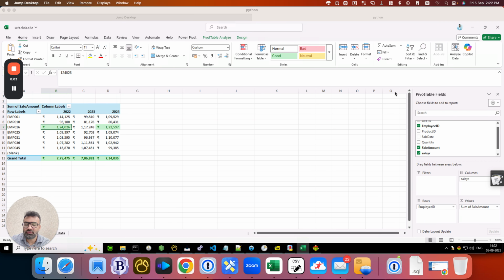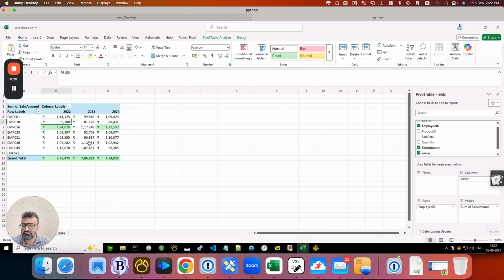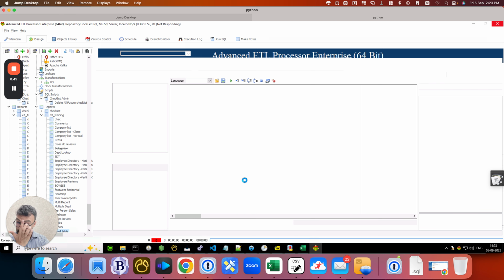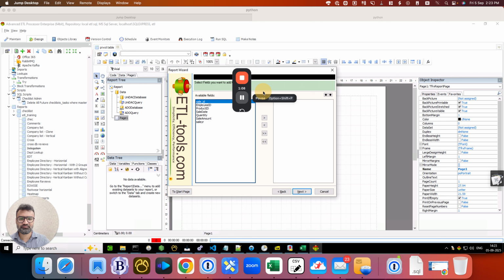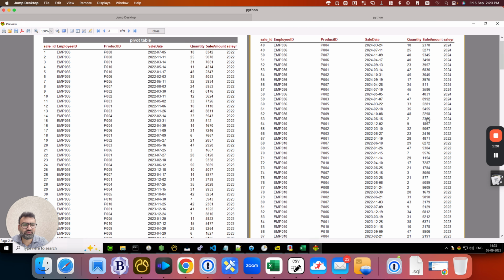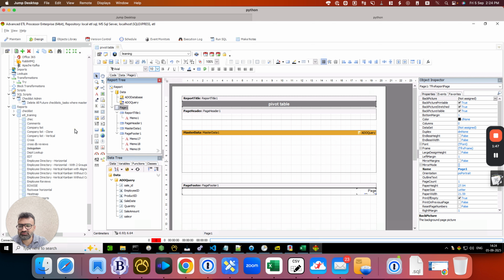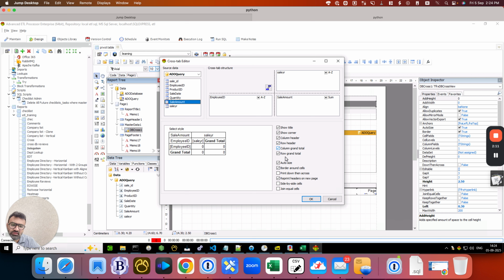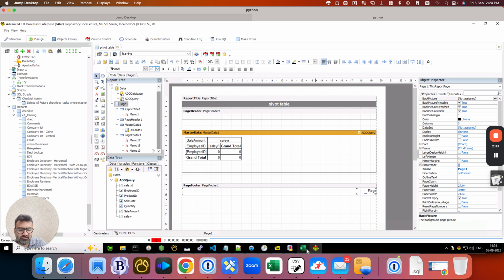Reports 29 Creating Excel Pivot Tables | Advanced ETL Processor Tutorial 🎥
In this video, we walk you through the process of recreating an Excel pivot table inside ADL using our sales data from a SQL setup. We start by creating a basic table and then move on to performing lookups. Together, we’ll select the appropriate fields, manage the master data, and configure the table layout, including options for displaying grand totals. By the end, you’ll learn how to effectively set up your own pivot table in ADL. Please follow along and try these steps with your own data.

📌 *Got questions?*
Ask them on our support forum!